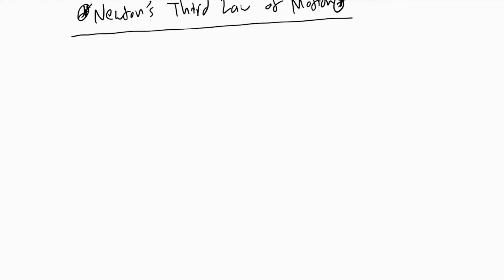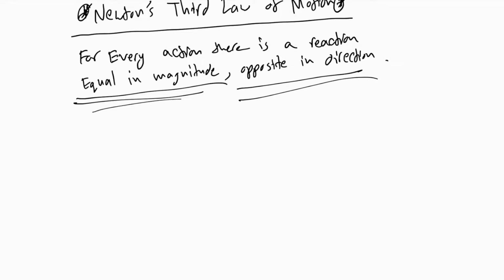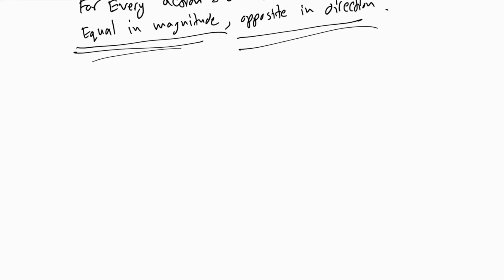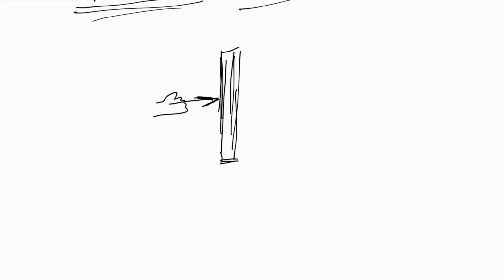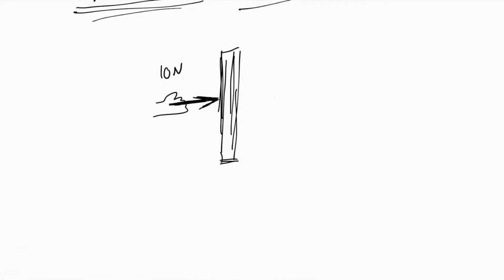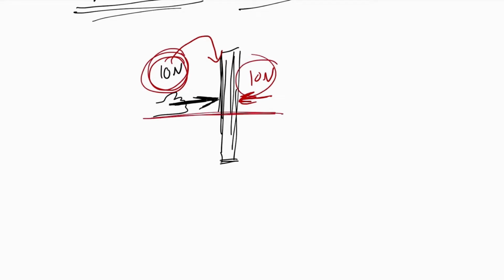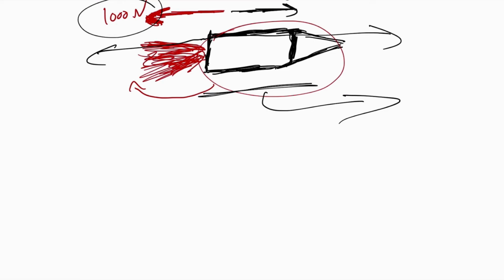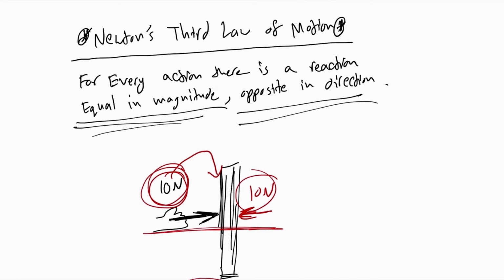Newton's 3rd Law Of Motion (Newton Much ?)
Newton's 3rd Law Of Motion:
Newton's Laws of Motion are a must learn concept that every physics and engineering student should be familiar with, in this video we address newtons third law of motion which is following the sequel of Newton's First law and Second Law.